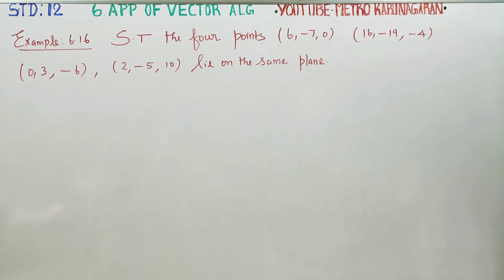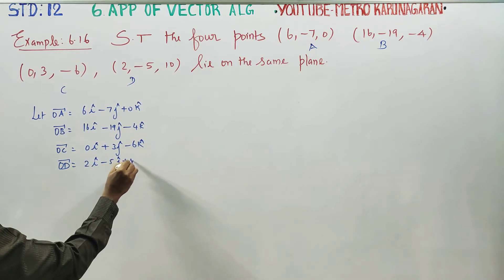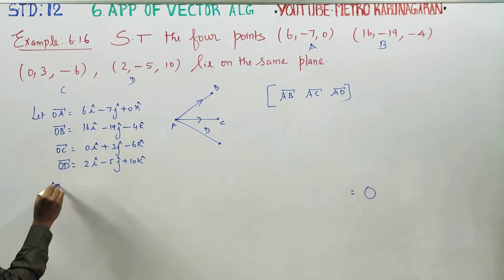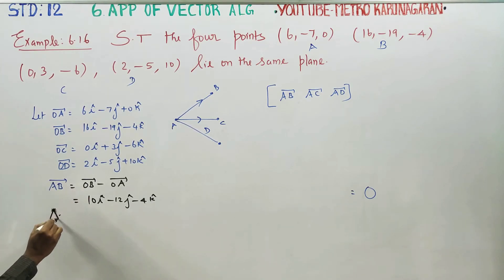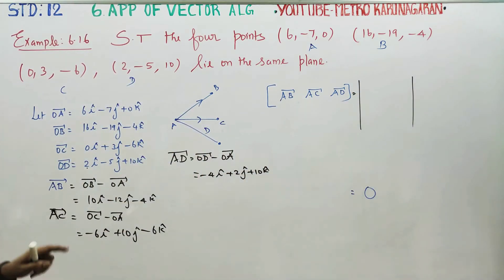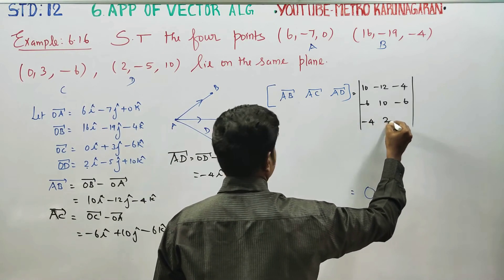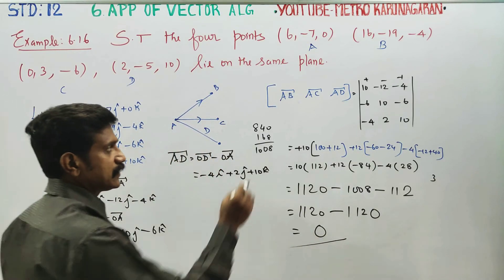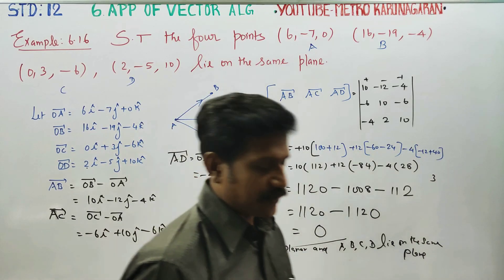12th Std Maths Example 6.16 Show that four points (6,-7,0), (16,-19,-4),(0,3,-6),(2,-5,10) lie on a